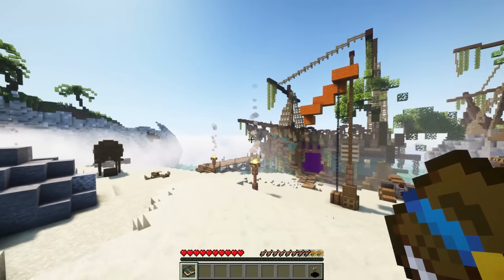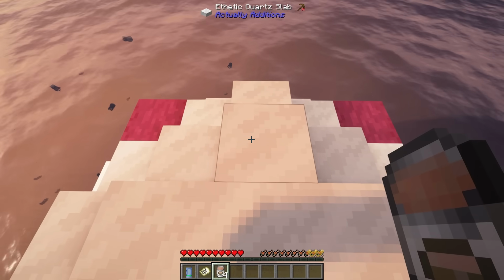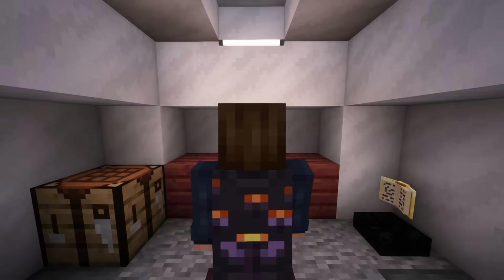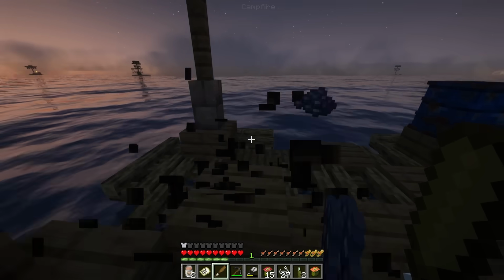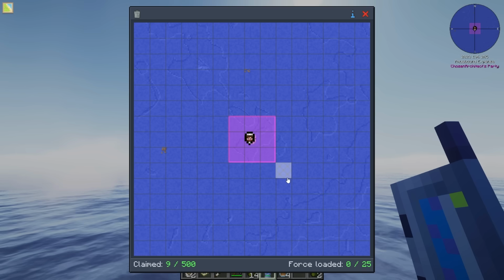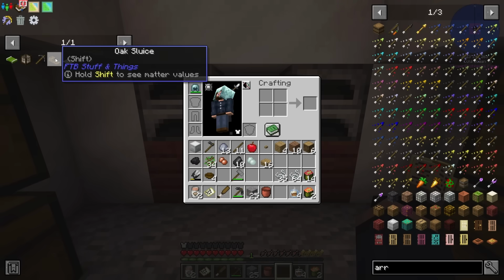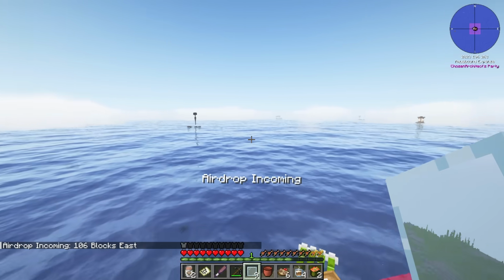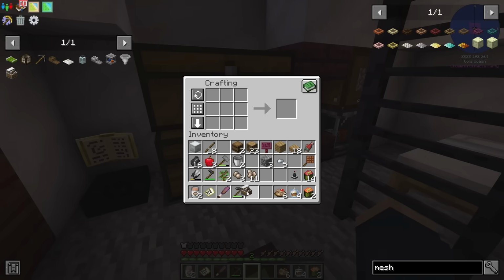FTB OceanBlock 2 EP1 Repairing Ship Commlink & Sluicing for Resources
Welcome to OceanBlock 2

Stranded on an unknown ocean planet, my only chance of survival is to scavenge what little I can build up my technology, and dive deep into the mysteries lurking beneath the waves. But I’m not alone, something is watching from the abyss.

In this modded Minecraft survival series, I’ll be exploring custom-built underwater structures, battling terrifying deep-sea monsters, and uncovering the dark secrets of this world. With challenging progression, immersive quests, and powerful mods like Oritech, Nautec, Replication, and EnderIO, I'll have to push my survival skills to the limit.

Can I master the depths, unlock lost technology, and find a way home? Or will the ocean claim me like the others who came before?